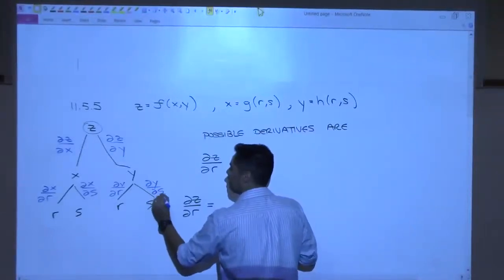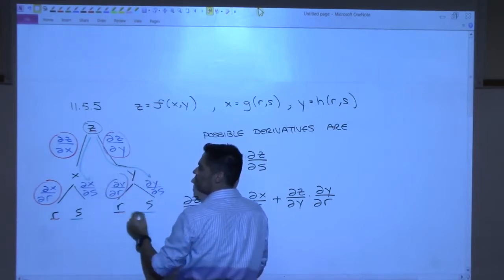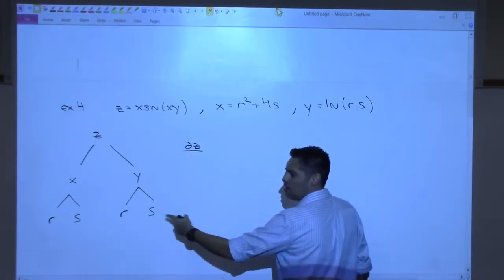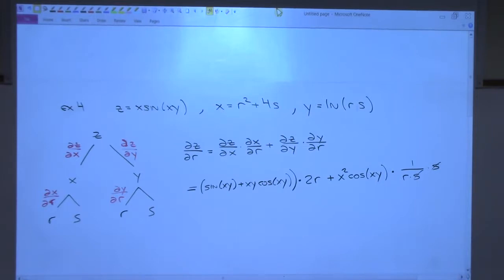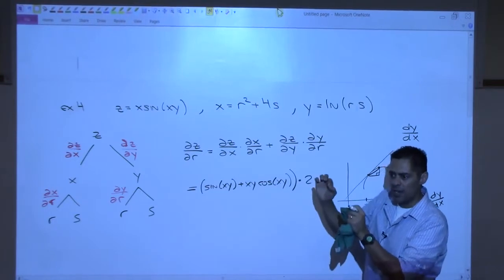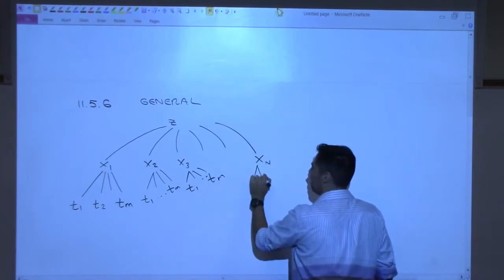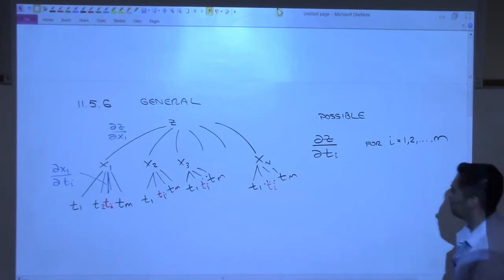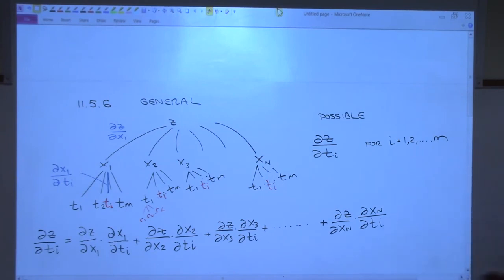2415 Day10 11-5 ChainRule part 3